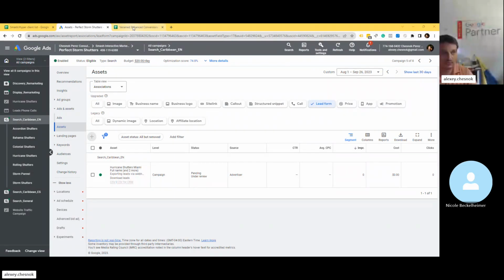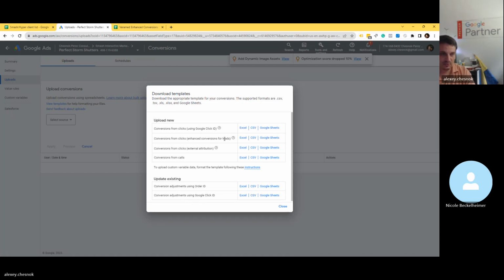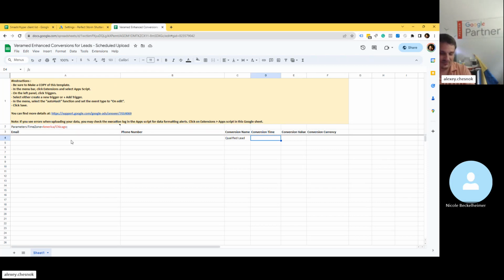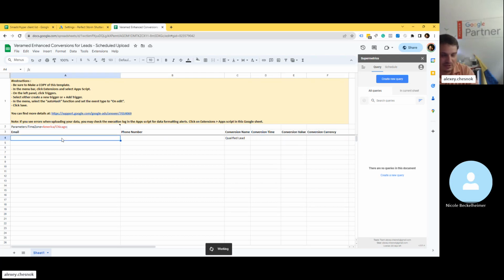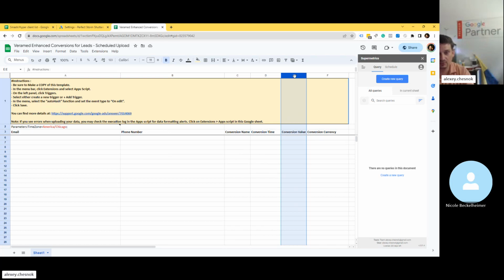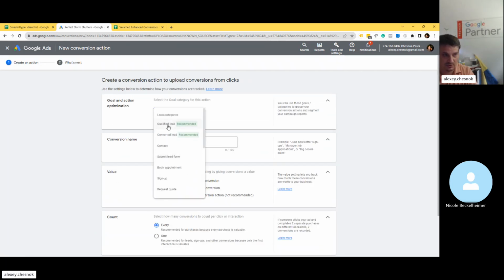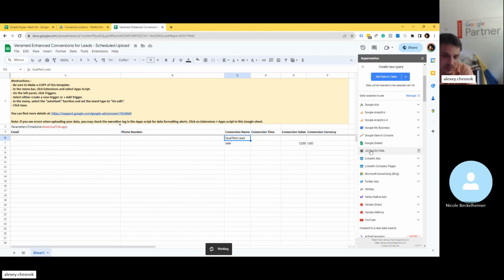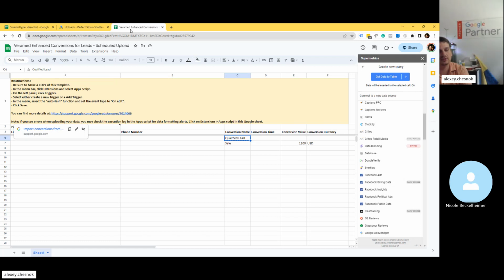Enhanced conversions for Leads Offline conversion import setup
Enhanced conversions for lead setup